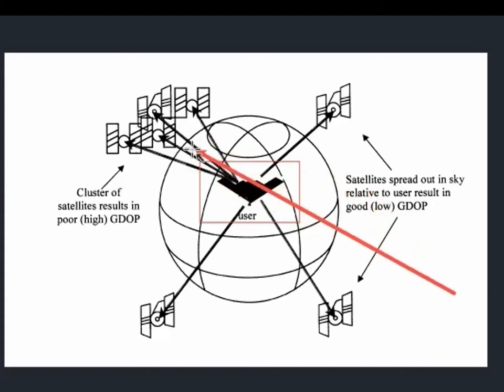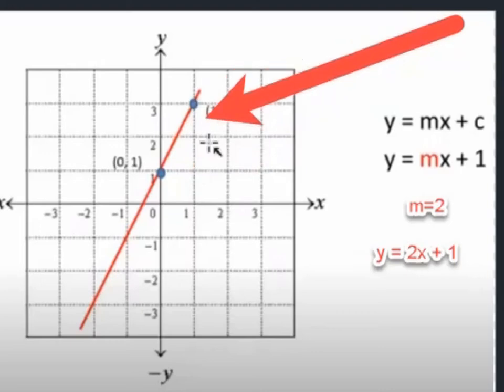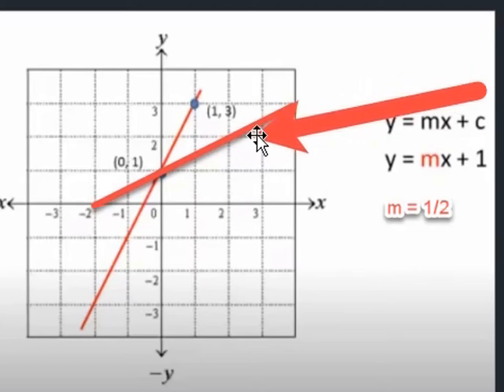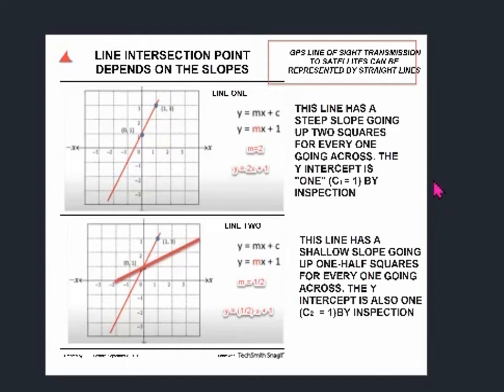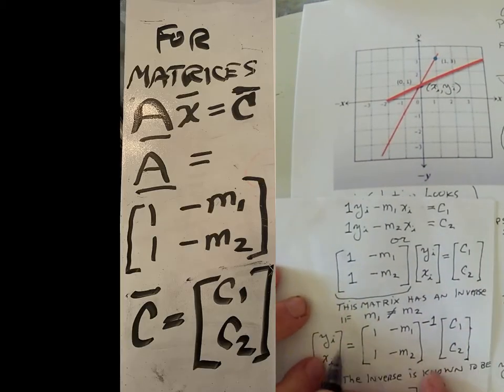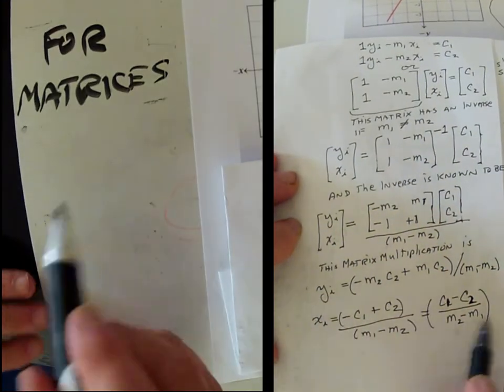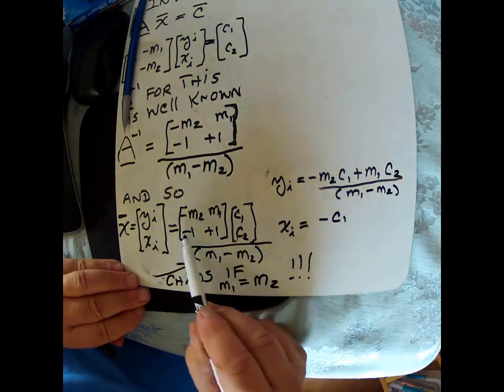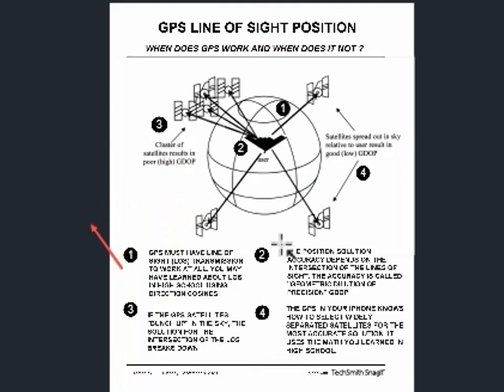W9C17 AERO 310 WEEK 9 GPS Line Intercept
GPS Positioning using matrices